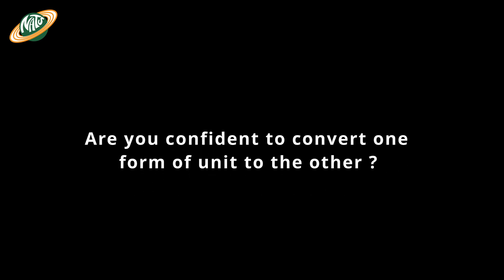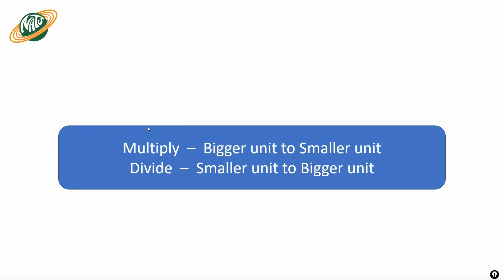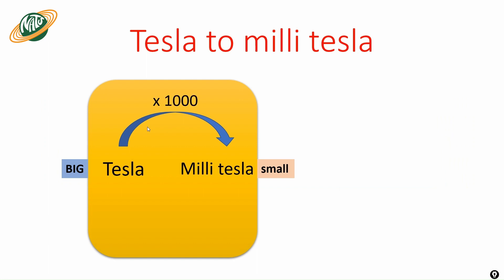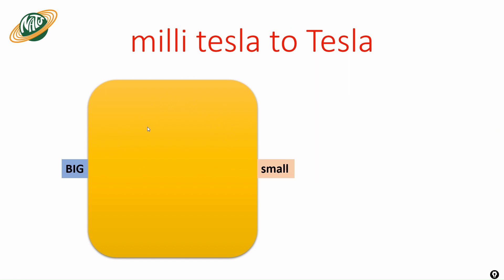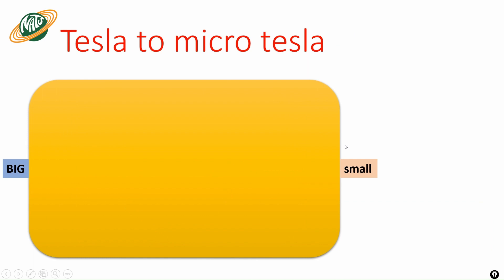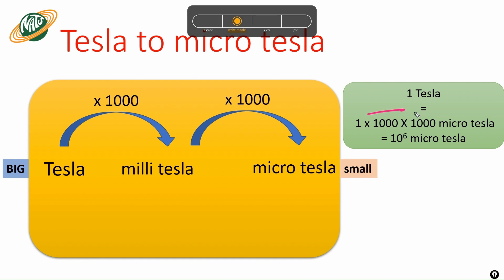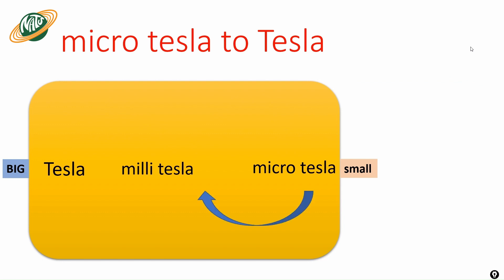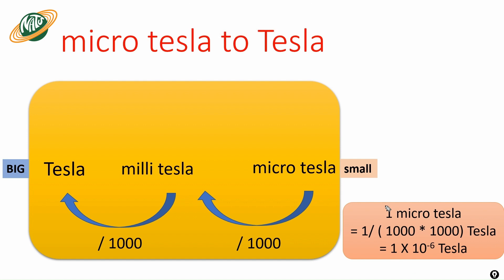"How to Convert Milli and Micro Units: Essential GCSE Physics Tips!"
"In this video, we’ll show you how to correctly convert milli (mT) and micro (µT) Tesla units for your GCSE Physics exams! Get step-by-step instructions and helpful tips to ensure you can handle unit conversions with confidence and ace your exam questions."

📏 What You'll Learn:

Understanding Tesla Units: What Tesla (T), milliTesla (mT), and microTesla (µT) are and how to use them in your calculations.

How to Convert Tesla to Milli and Micro Tesla: Easy-to-follow conversion rules and examples to practice.

Common Mistakes to Avoid: Learn the most frequent errors students make with unit conversions and how to avoid them.

Practice Problems: Walkthrough of a few practice problems to test your understanding of converting milli and micro Tesla units.

Tips for GCSE Success: How mastering unit conversion can improve your overall performance in GCSE Physics.

🎯 Why Watch?

If you're struggling with unit conversions in GCSE Physics, this video provides clear and practical examples to help you succeed.

Gain the skills you need to convert milli and micro Tesla units quickly and accurately in your exams.

📸 Instagram – Daily tips, study hacks, and motivational posts!

📘 Facebook – Full-length guides and interactive discussions.

🌐 Website/Blog – Detailed articles and free study resources

📱WhatsApp channel - Quick insights, updates, and Q&A sessions